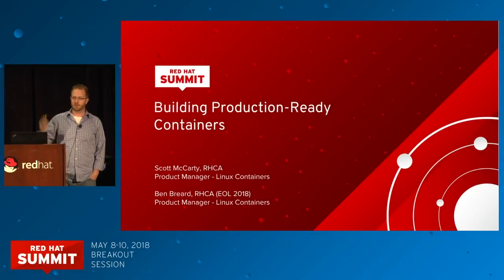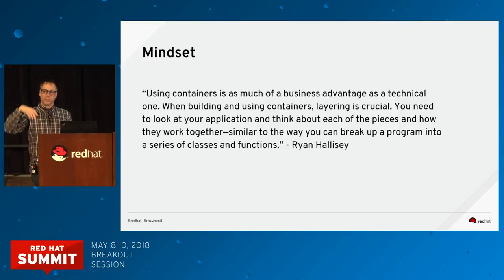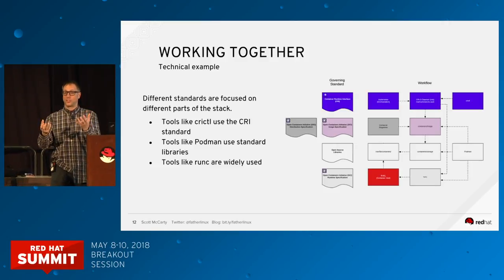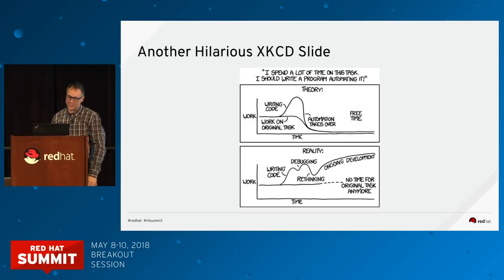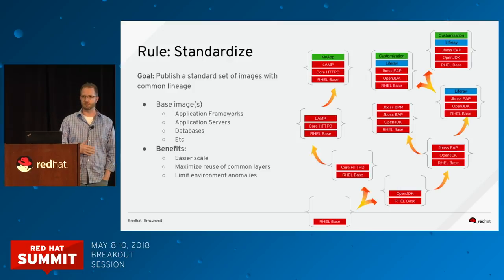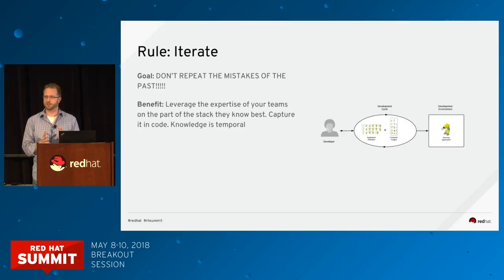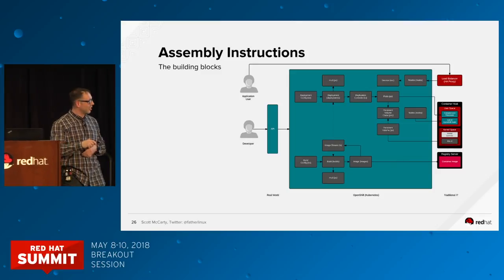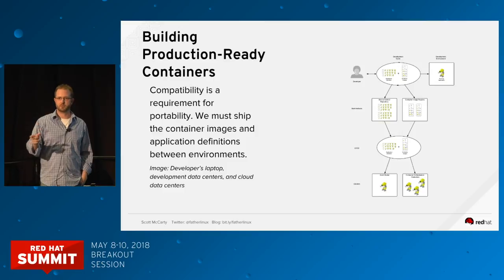Building production-ready containers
Everyone knows that building containers is easy. Or is it? Have you ever wondered if it’s too easy? Are you following all the “best practices?” Which ones are relevant? What about security considerations?

In this session, we’ll look at several strategies and provide recommendations for creating container images that can be confidently deployed in production environments.